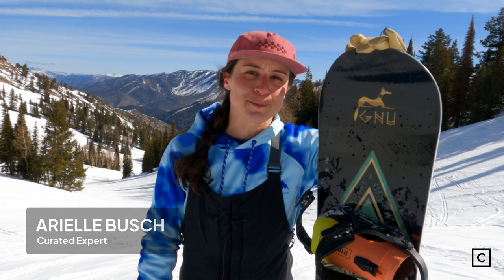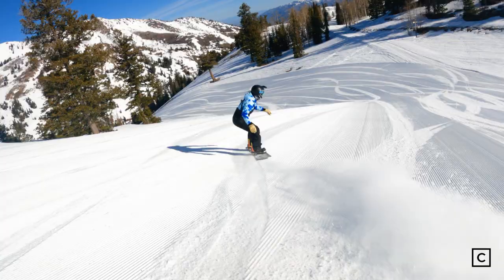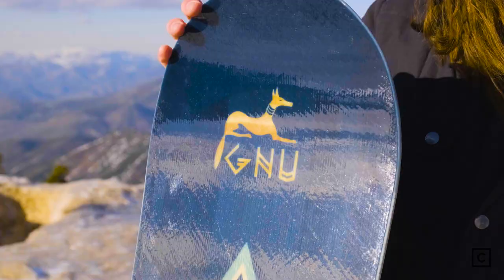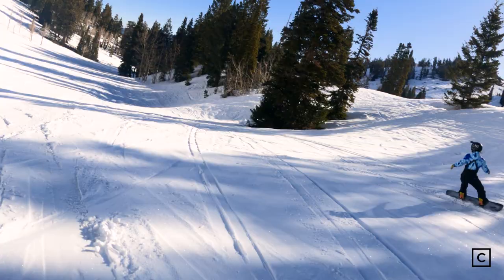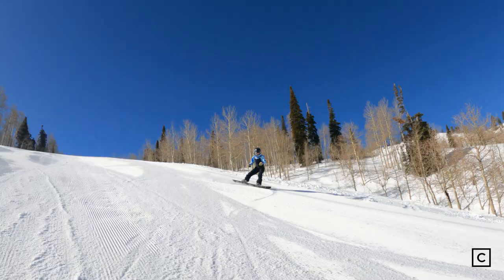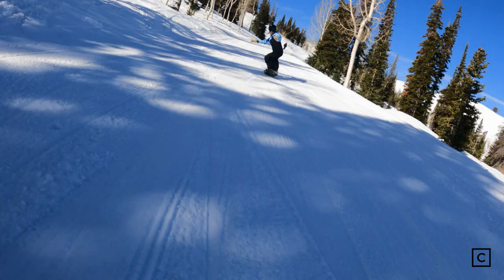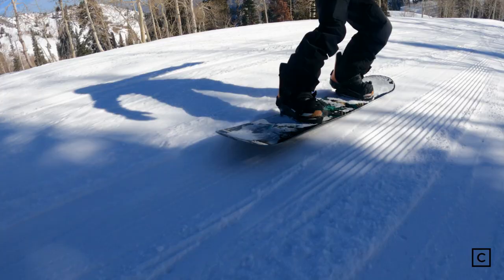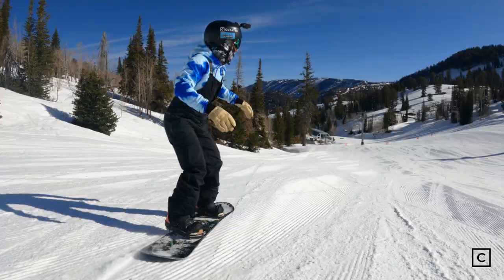2023 GNU Ladies Choice Snowboard Review (2024 Same Tech; Different Graphic) | Curated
Height: 5’2” / Weight: 120 lbs / Boot: Size 5.5